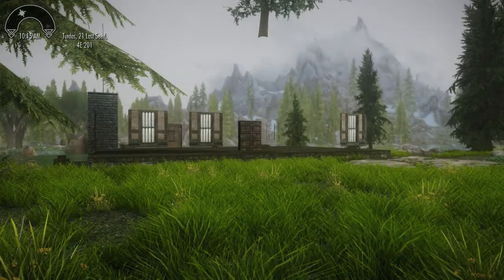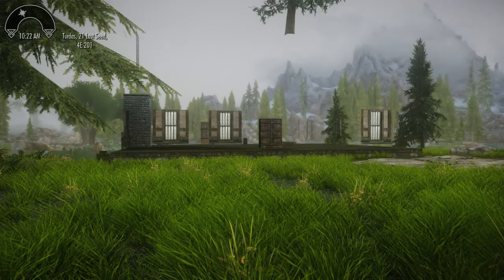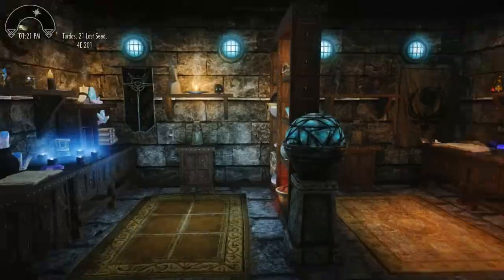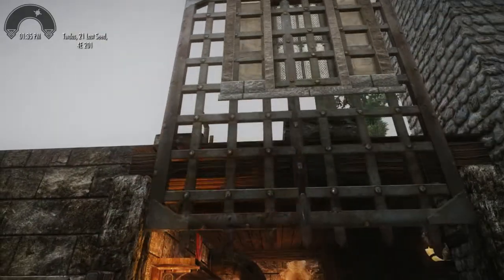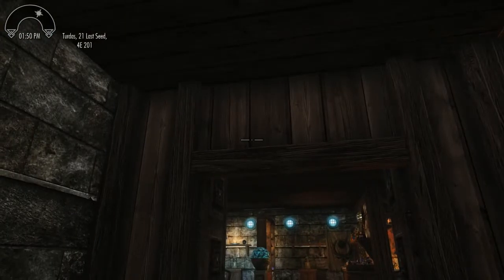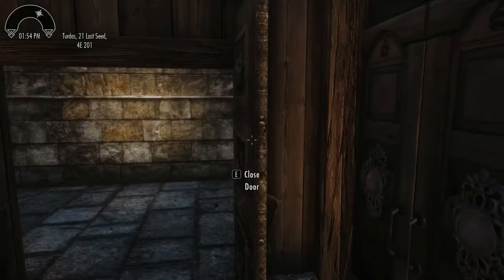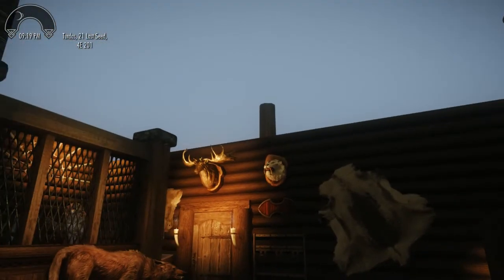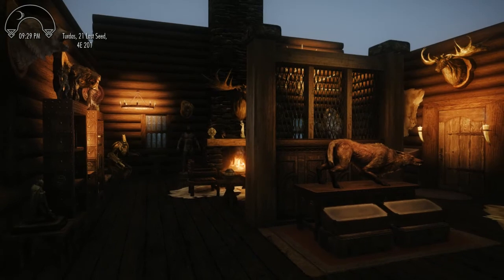(Skyrim SE) Taja's Cabin. pt.7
The building of a Skyrim SE house mod.